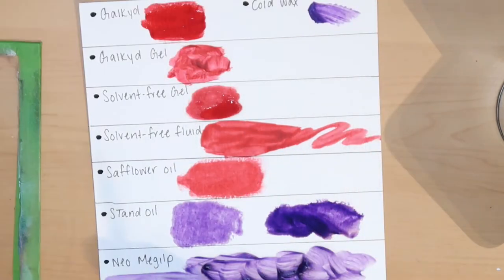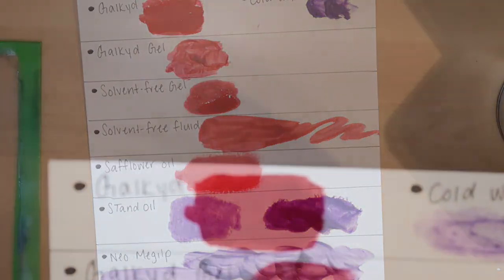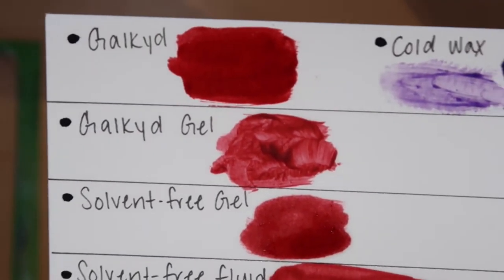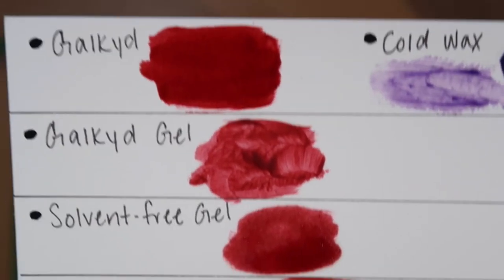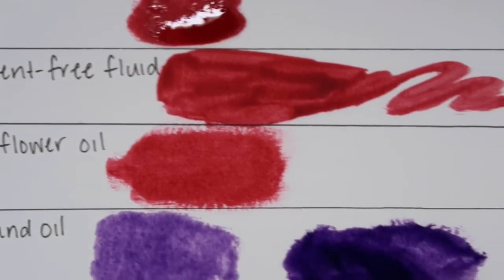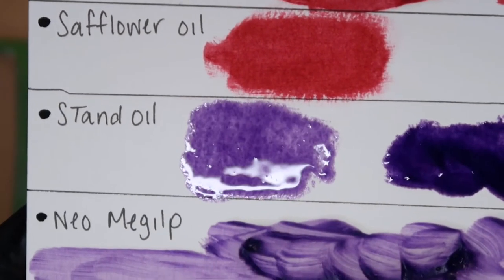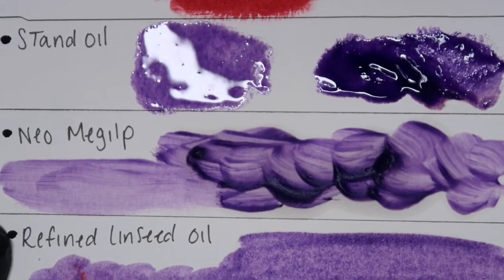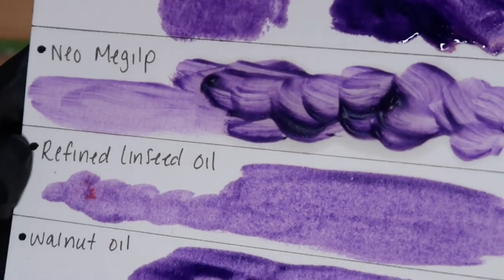Oil Paint Mediums And How To Use Them!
In today's video I go over one of the most talked about topics with oil painting.. Mediums!! I'll be explaining the the difference between solvents and mediums, what they are used for,  how to build layers so your paintings don't crack, and the wide range of ways mediums can be used to enhance your artwork.

 My paintings are heavily inspired by the ocean, my travels and natures beauty. I'm a seascape and landscape artist painting in a mostly realistic style, using oil paints as my medium. I post weekly tutorials, painting time lapses, art advice and tips, along with artist vlogs & travels where I share a bit more of my life as an artist. I'm so excited and grateful to share my passion for painting with you guys!

For original paintings, fine art prints, merch or personalized artwork.. go check out my art store! I think you'll like it.😊